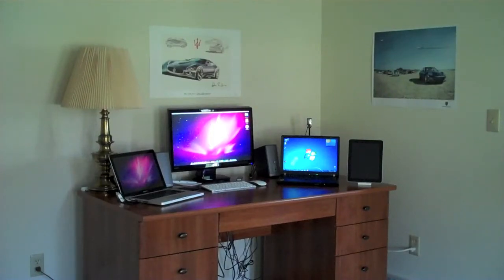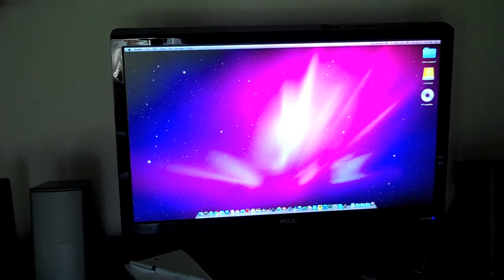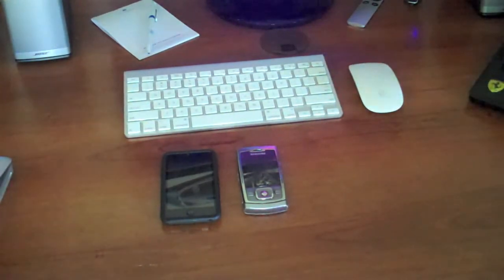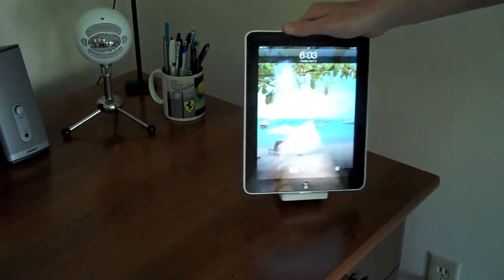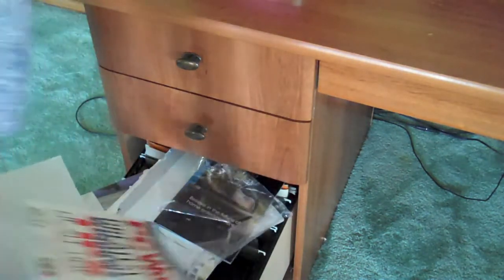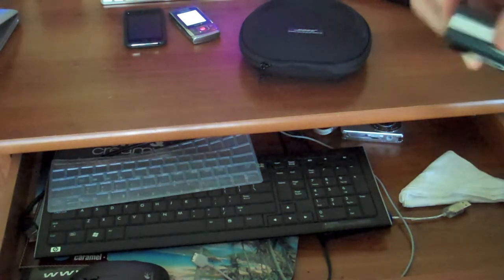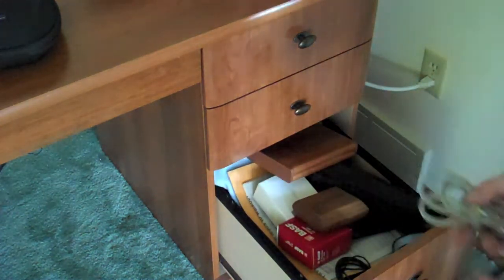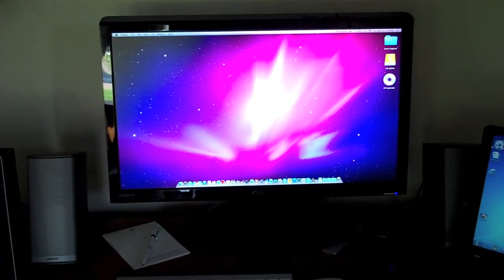RyanKnowsTech Enterprise Tour, Q1 2010